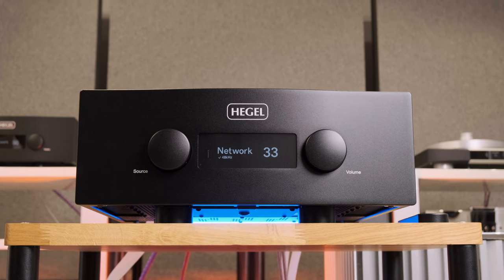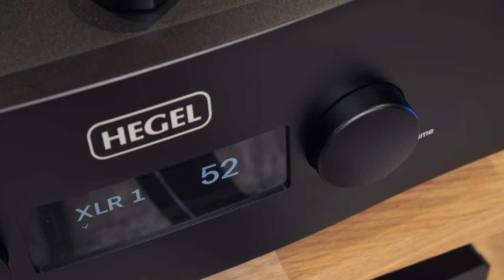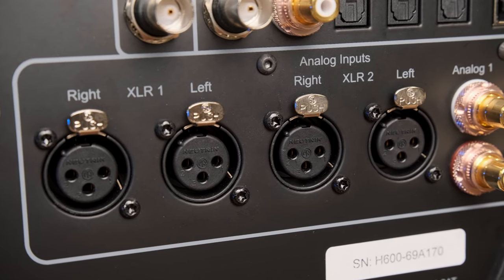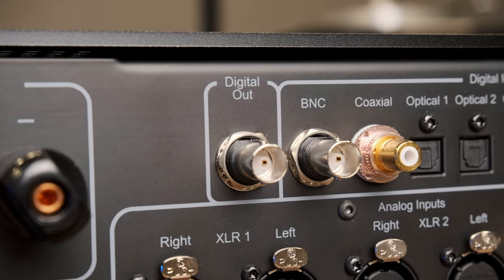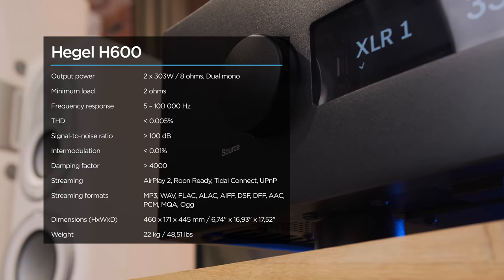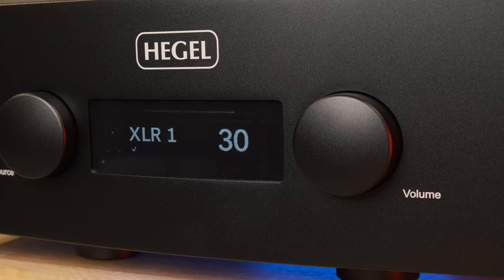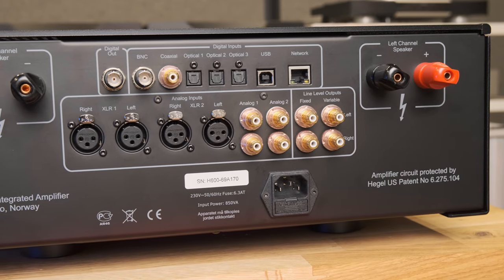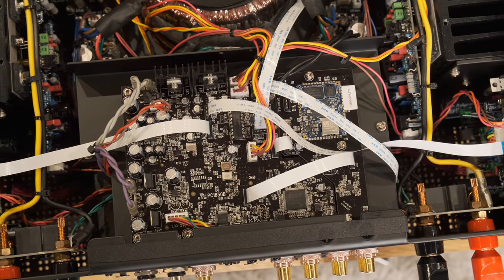EISA's best high end streaming amplifier Hegel H600 review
The newest H600 in direct comparison with its predecessor – Hegel H590